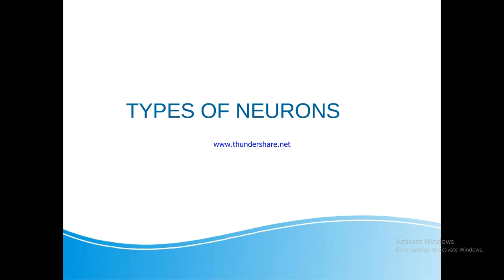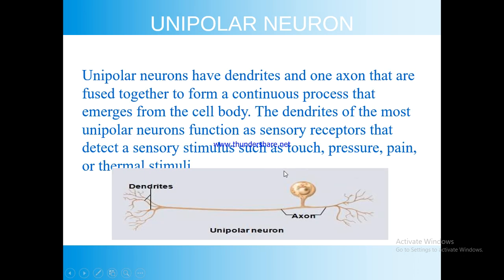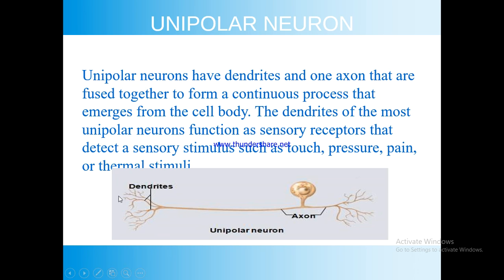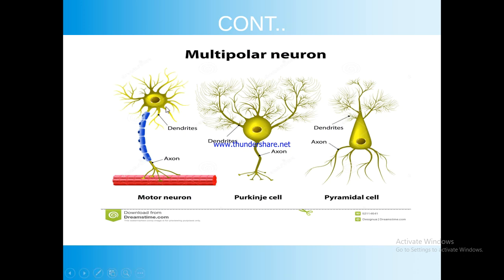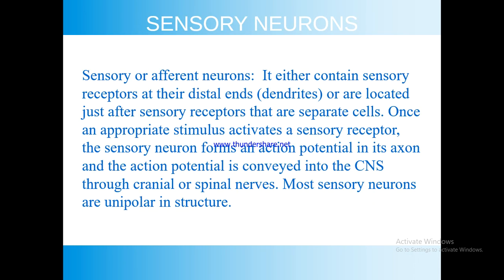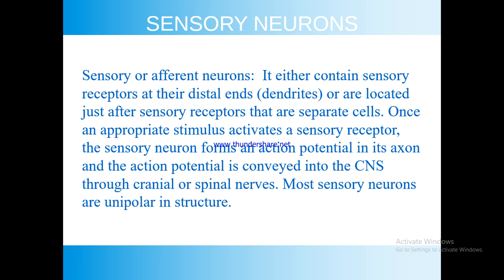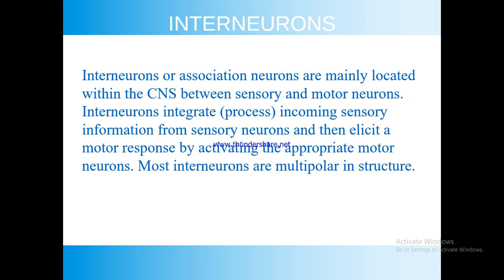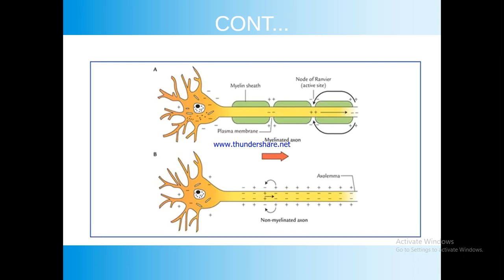types of neurons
Virtual class types of neurons